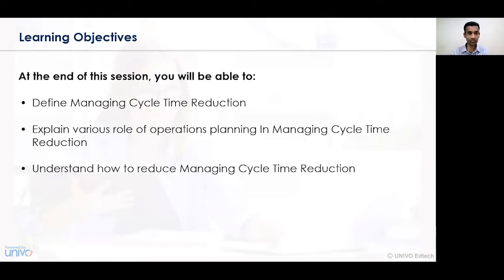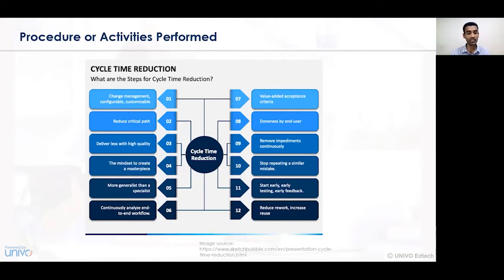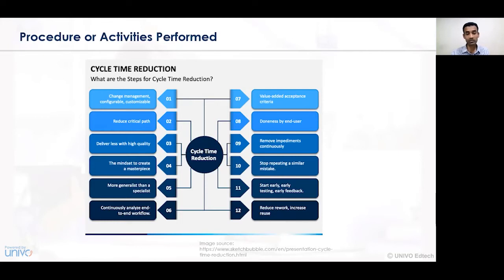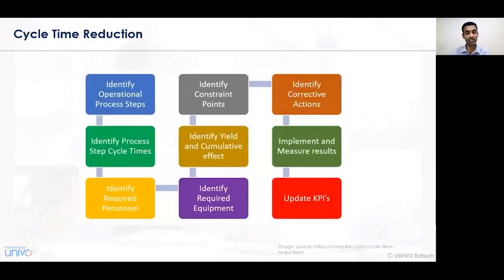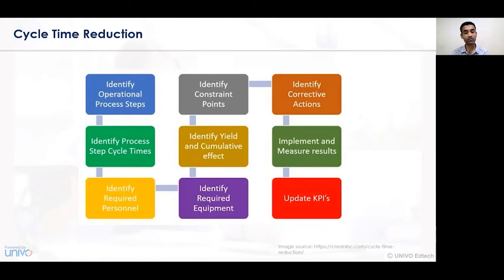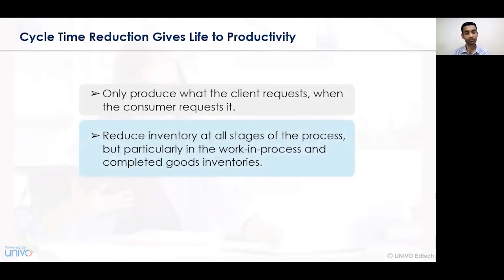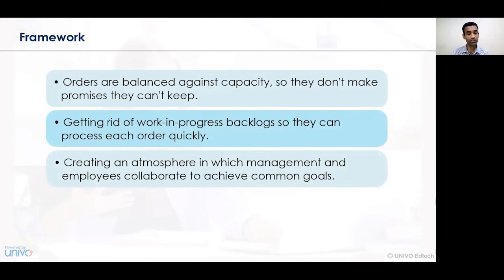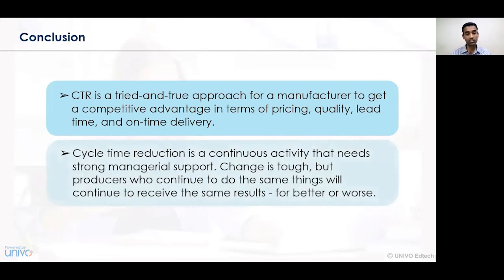Managing Cycle Time Reduction